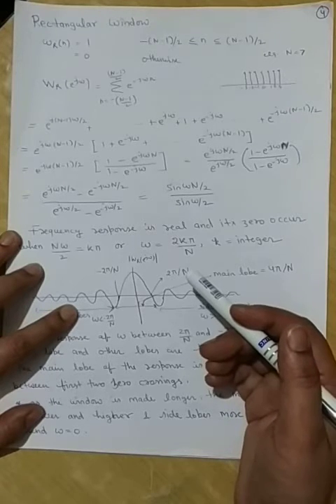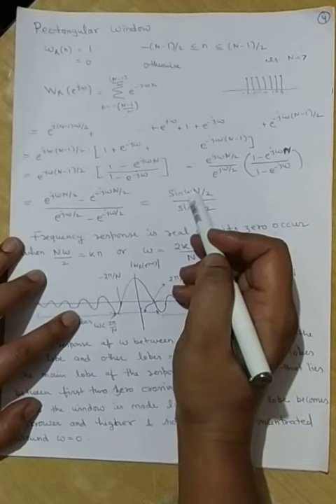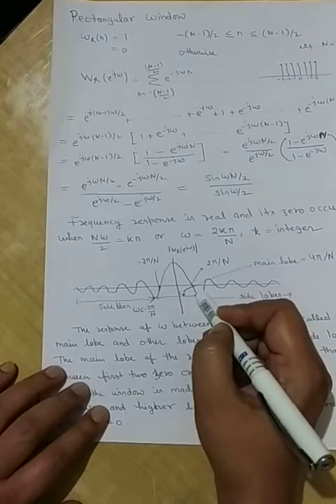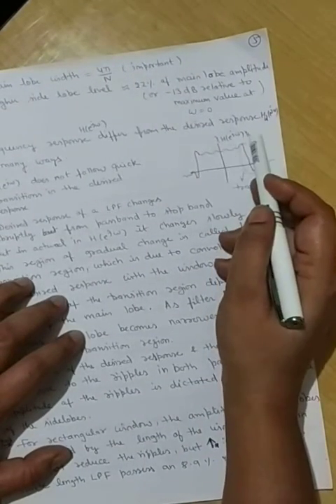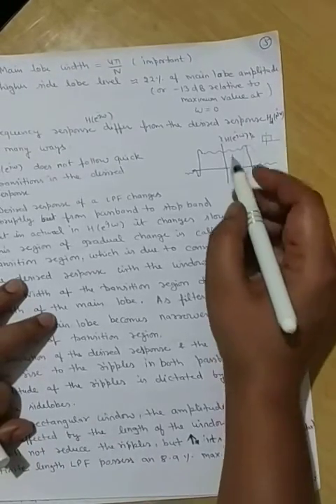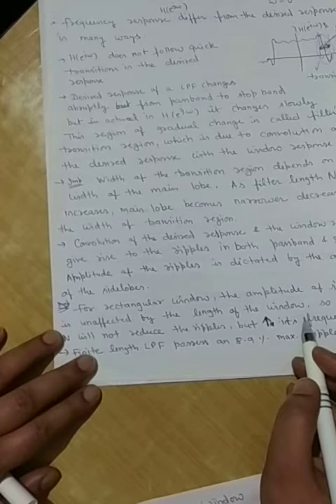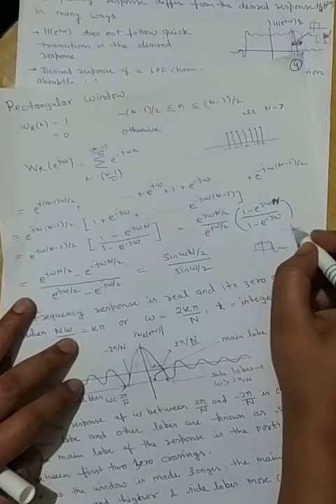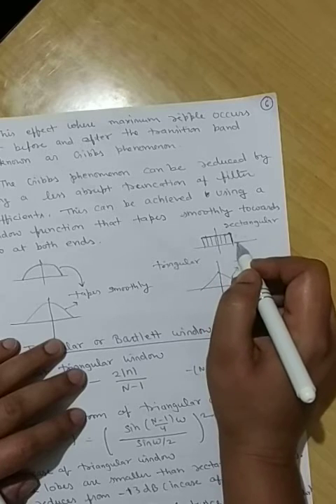Rectangular window and it's parameters that affect the designed FIR filter